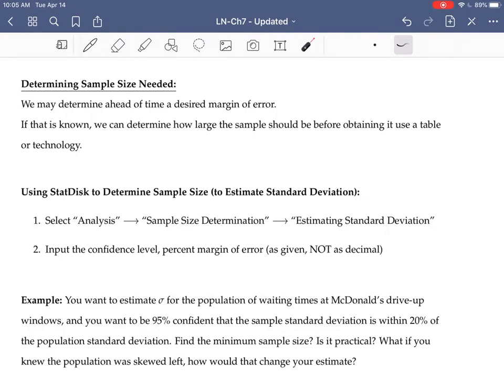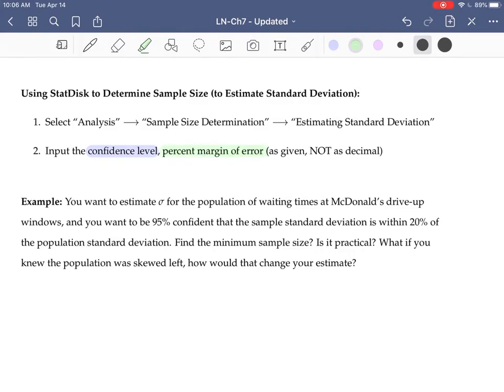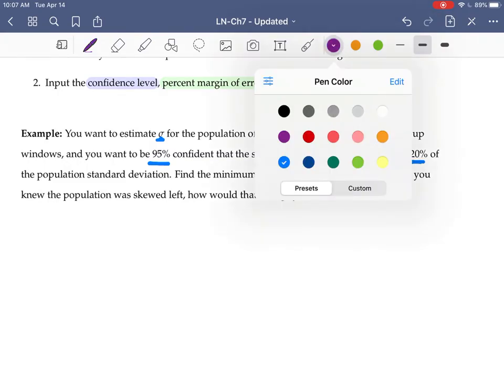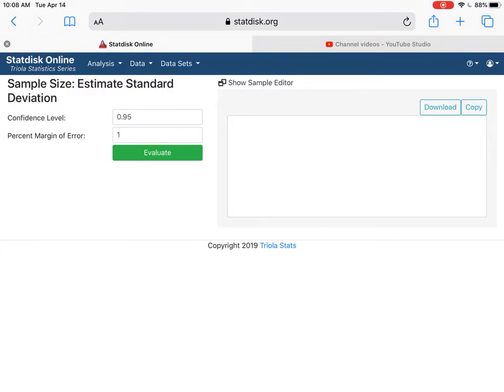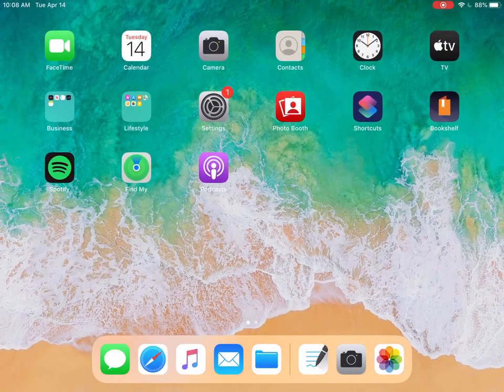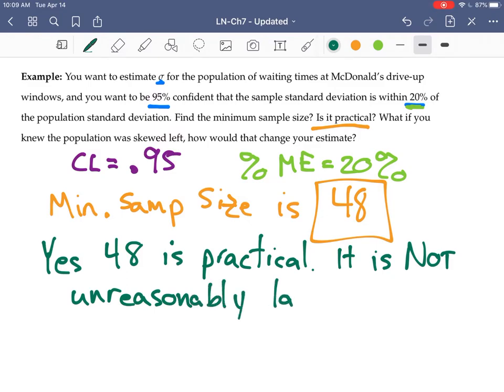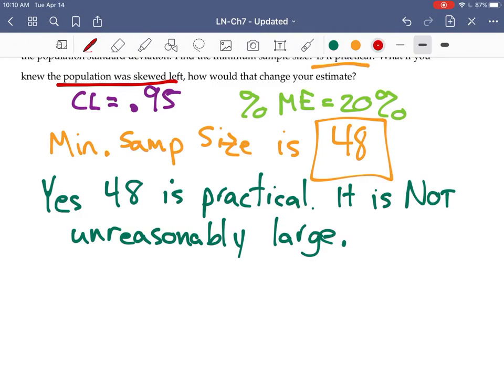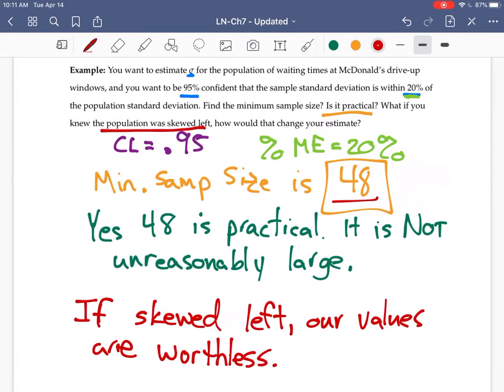Basic Stats - Sec 7.3: Part 3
Determining sample size needed in order to estimate a population standard deviation with example using StatDisk